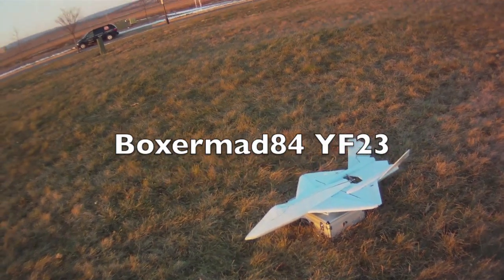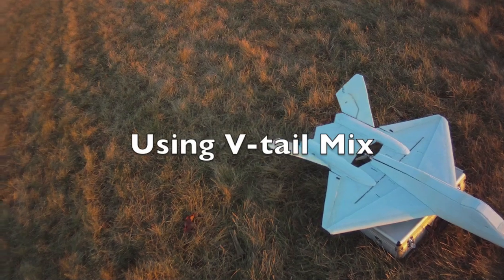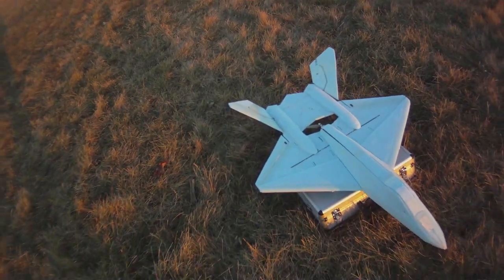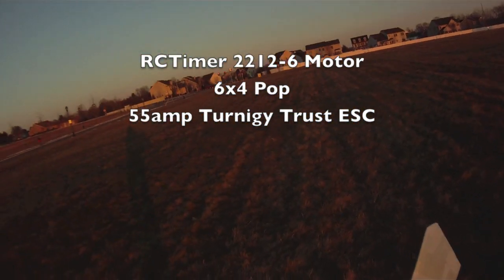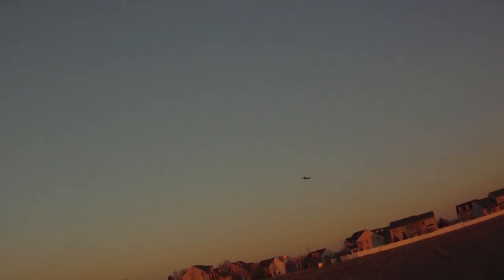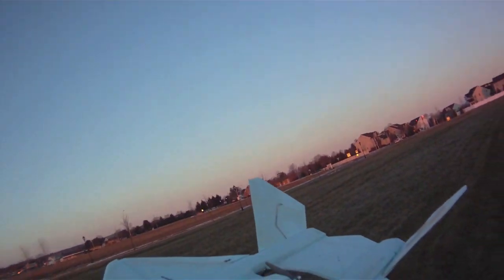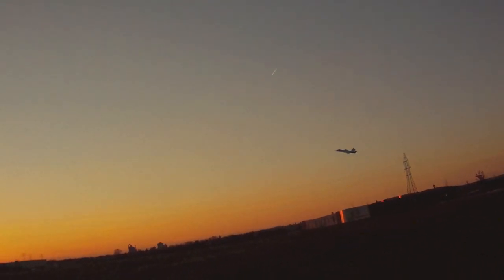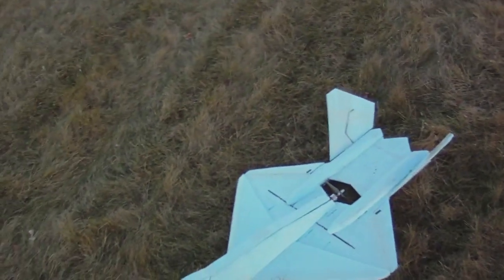Frcfoamies YF23 With All-Moving Surfaces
The Boxermad YF23 is a beautiful plane to fly- super stable, very floaty, still precise.  Very little drag!! An amazing feel that I have not experienced before. It flows from maneuver to maneuver! Thi